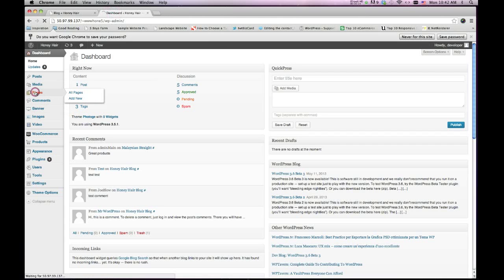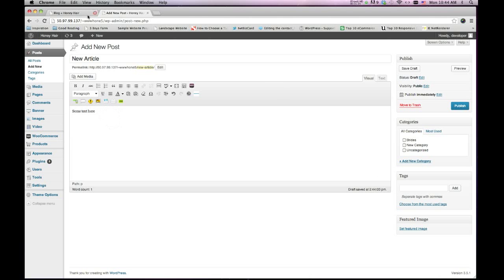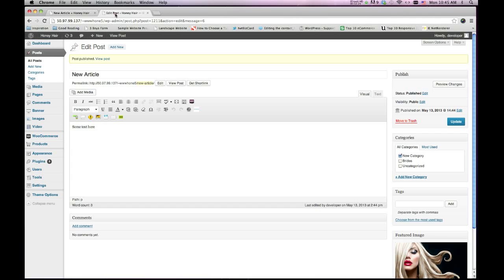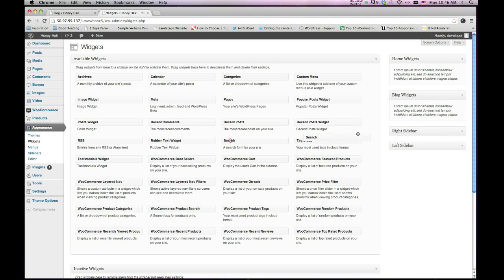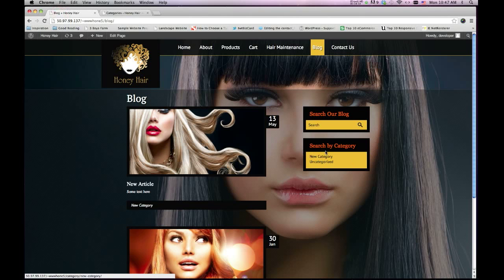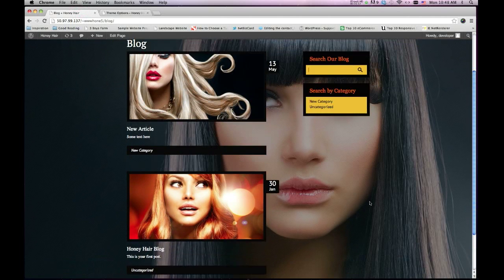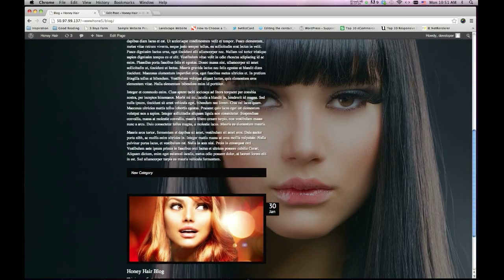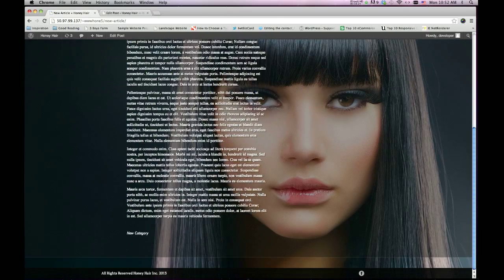HoneyHair Blog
How to add articles to blog